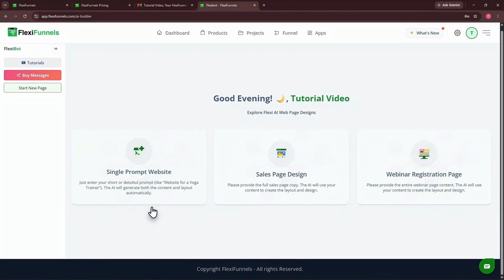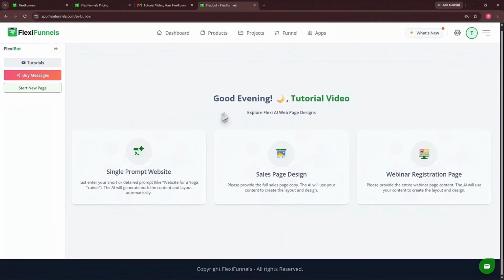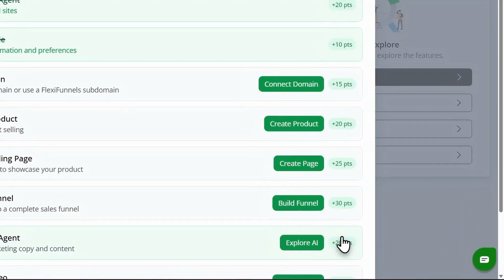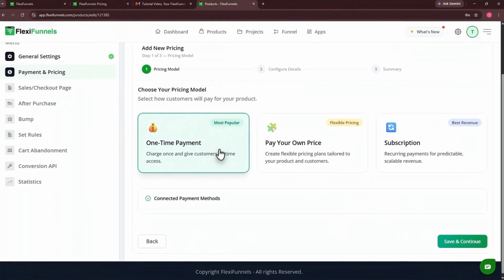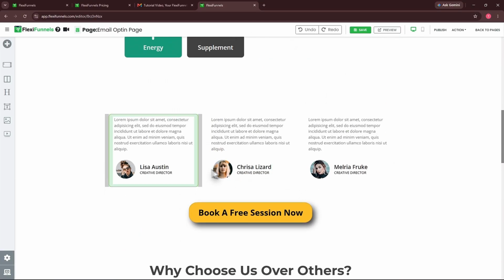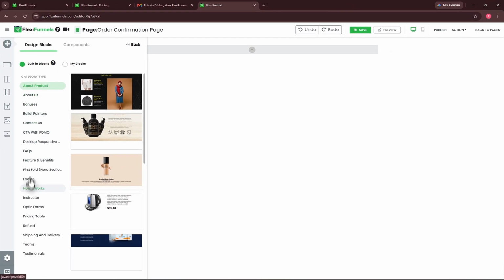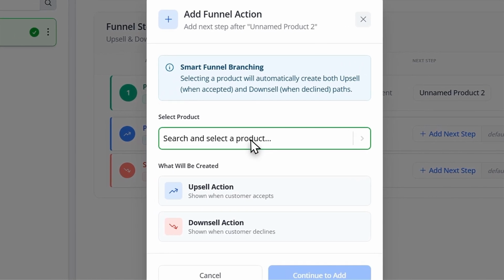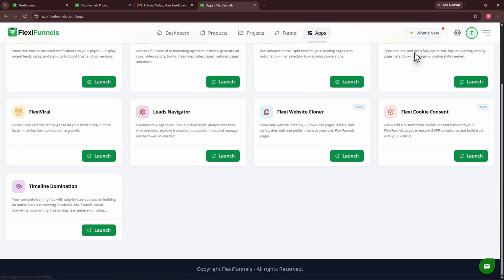Flexifunnels Full Tutorial for Beginners 2026 (Step by step)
In this comprehensive 2026 guide, you will learn exactly how to master Flexifunnels to build high-converting sales funnels and landing pages. We walk through the entire ecosystem so you can launch your online business with ease using this powerful platform. This tutorial is updated for all the latest 2026 features to ensure your marketing stack is optimized for success.

What you will learn in this video:
• How to set up your Flexifunnels account in 2026
• Designing high-converting landing pages from scratch
• Integrating payment gateways and email autoresponders
• Setting up checkout pages and upsell flows
• Publishing your first funnel and tracking conversions